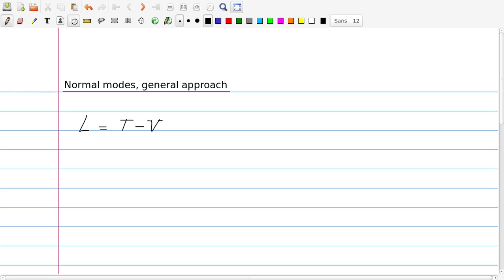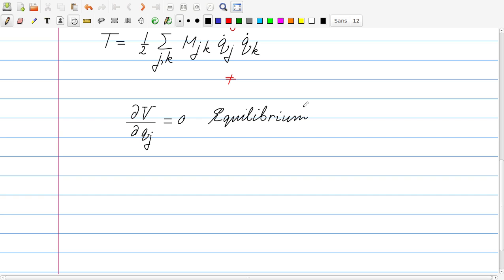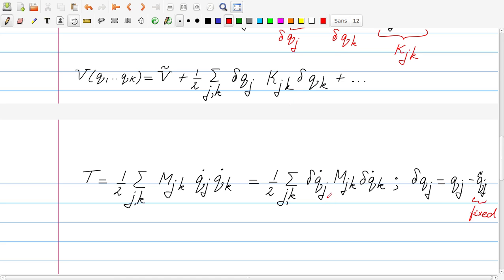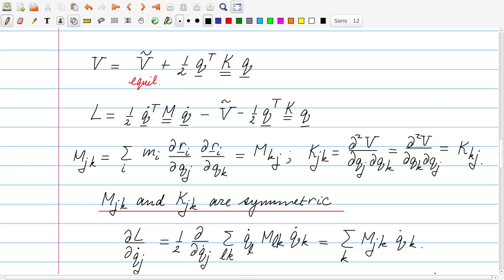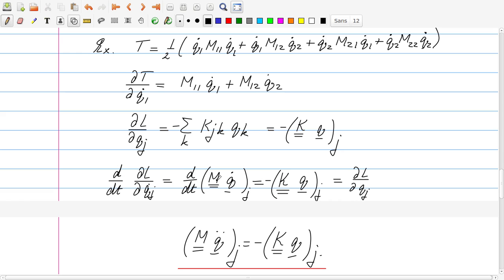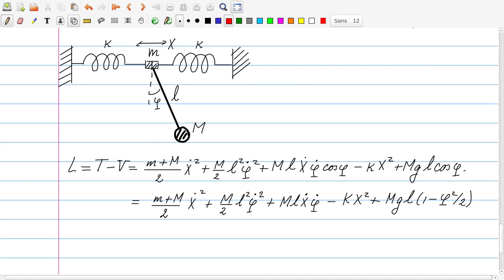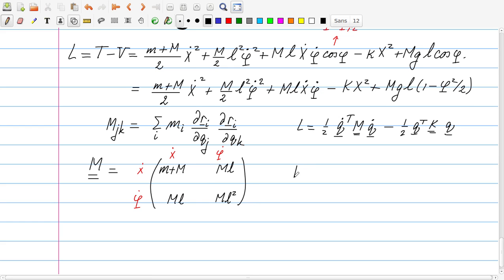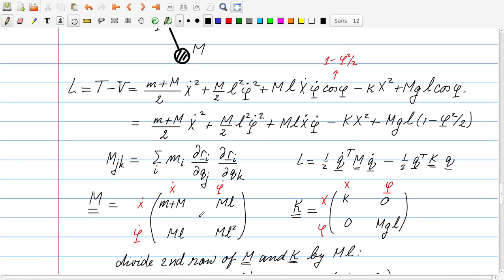normal modes2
Formal derivation of the matrix formulation of the Lagrangian close to equilibrium. Derivation of the normal mode equations and their solution